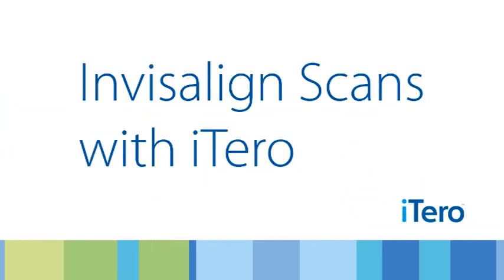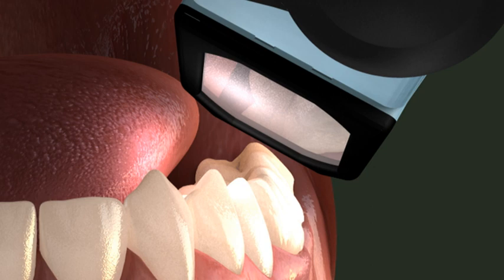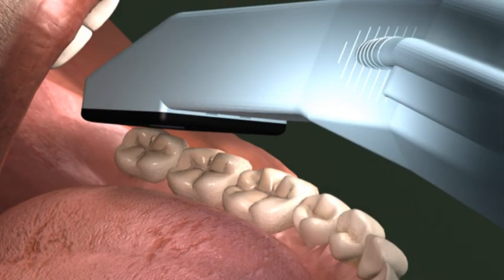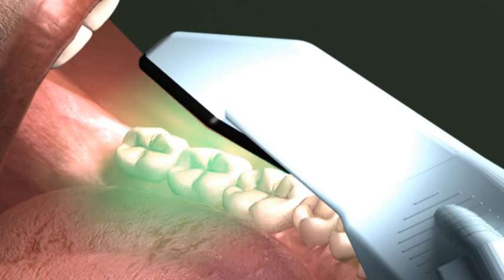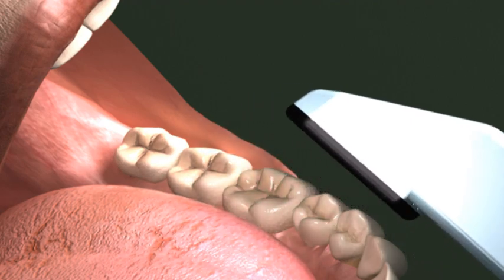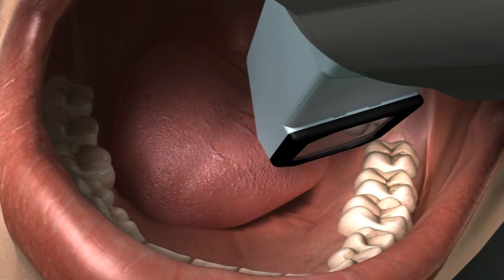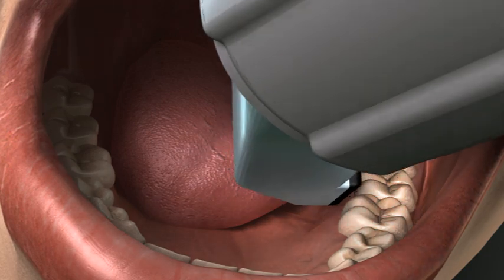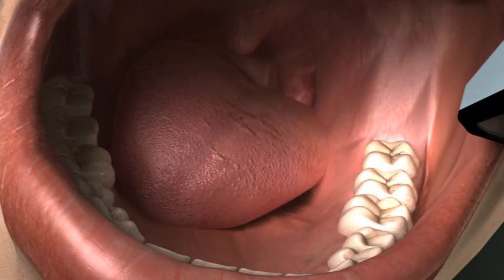iTero 4.05 Wand Positioning for Invisalign Scanning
This animation reviews the suggested technique for wand positioning of the iTero intra-oral scanner during Invisalign scanning for both the iTero and iOC systems.